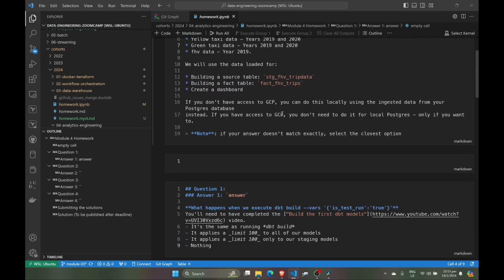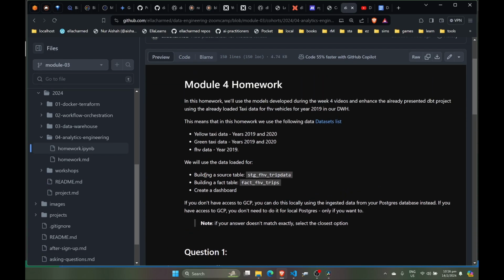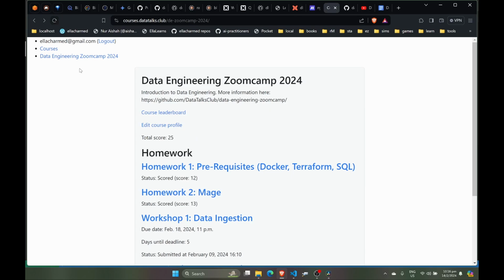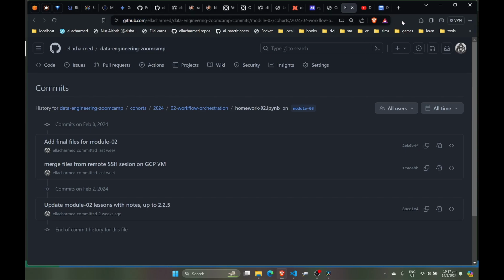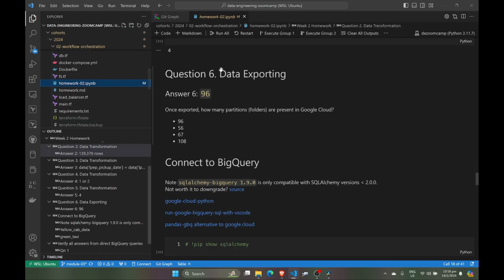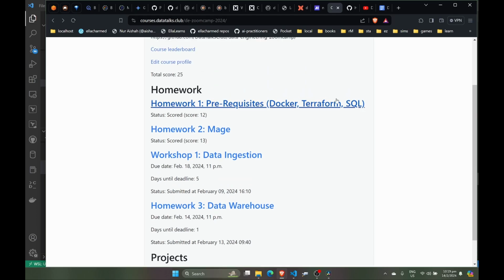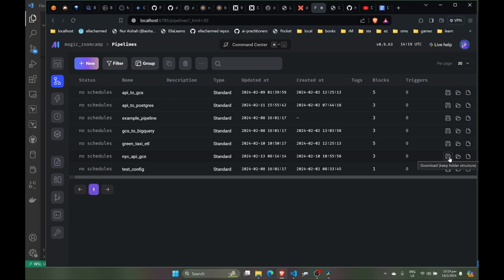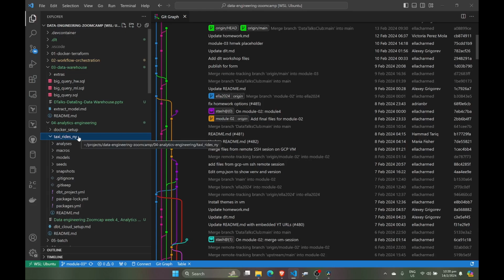EllaLearns | DEZoomcamp How to submit homework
This is in response to a few requests for a guide on submitting homework to the Course Management Platform